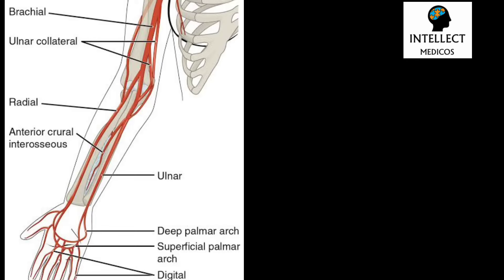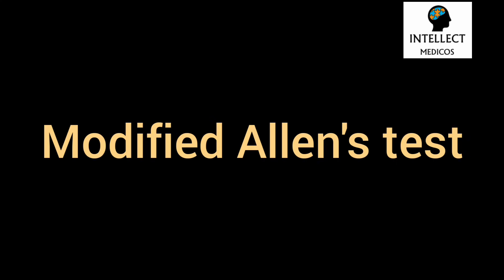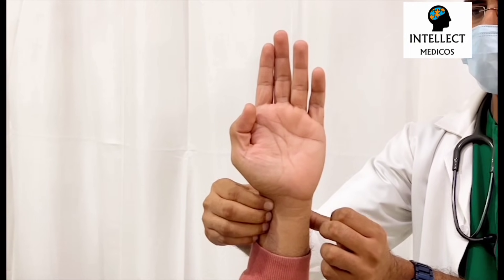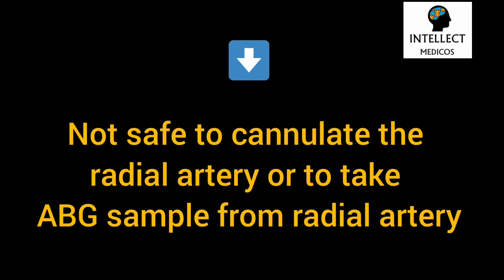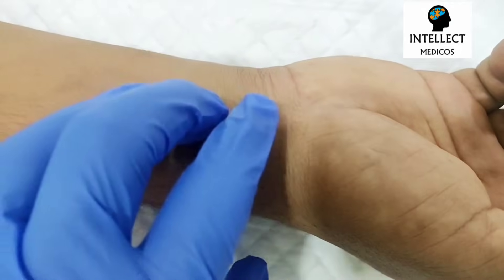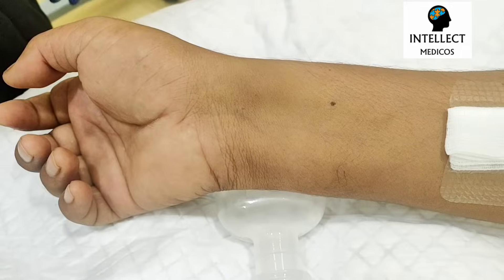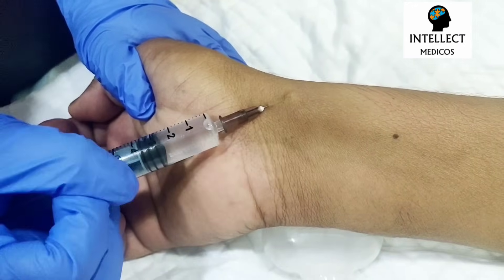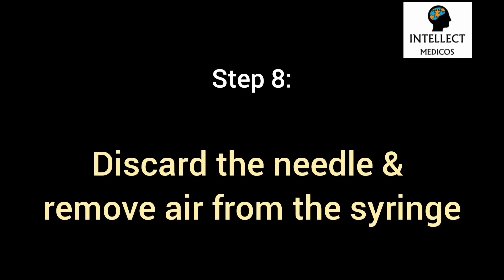ABG sampling- How & when to do it !!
Hi guys, in this video we have explained the Indications, Complications, Contraindications & the exact procedure of performing ABG test.

00:00- Introduction
01:06- Indications
02:16- Complications
02:54- Contra-indications
03:49- Modified Allen's test
04:41- ABG procedure
07:05- Post-Procedure caution

Credits for recording Allen's test: Dr Shahid, Dr Hamza & Dr Aishwarya
Credits for ABG procedure: Ms. Himani

Intellect Medicos